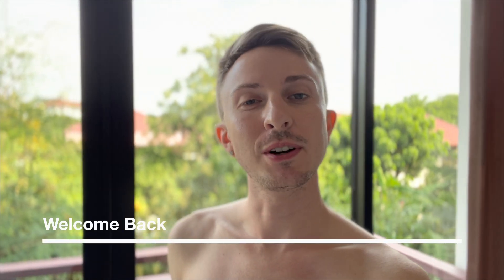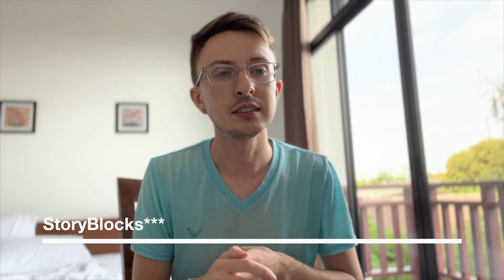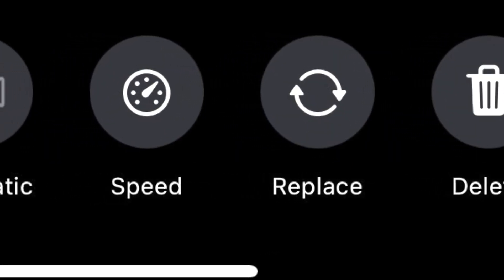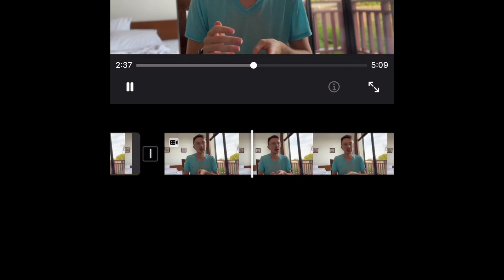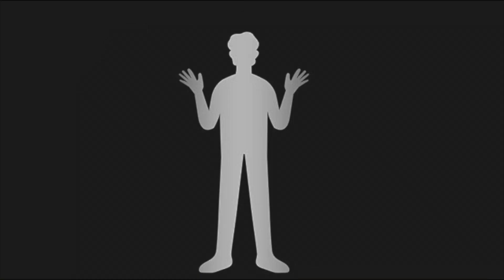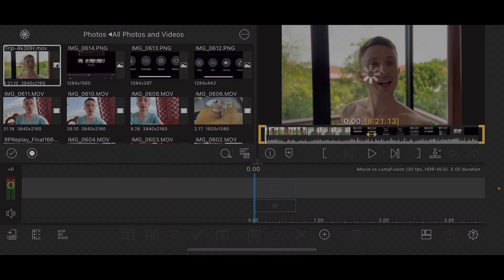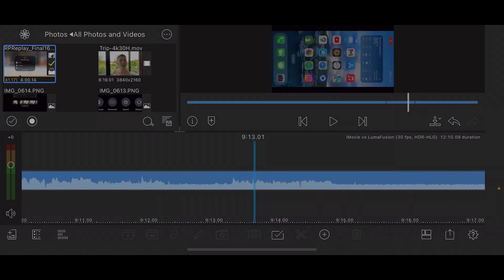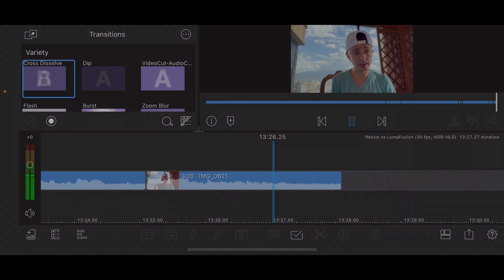iMovie vs LumaFusion [2022] Review/Tutorial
In this video we compare using iMovie & LumaFusion in 2022 with the recent updates to iMovie 3.0. I also walk you through a basic tutorial on how to shoot and edit videos for YouTube in a tutorial and create Trailers for your YouTube videos to post on social media/websites to drive traffic to your videos.

Starting a new YouTube channel in 2022 can be difficult if you do not have a natural network outside of YouTube to drive traffic. Making higher quality videos will entice your audience to watch your videos for a longer period of time rather than clicking off within a few seconds.

In order to be able to monetize your YouTube channel the new requirements are to have 4,000 hours of watch time (which means collectively with all your viewers they have to watch at least 4,000 hours of content) as well as 1,000 YouTube Subscribers.

NOT REQUIRED:
As my channel is not monetized (I make no money from YouTube) if you would like to tip/donate to make it worthwhile to continue to make content my revenue apps are: